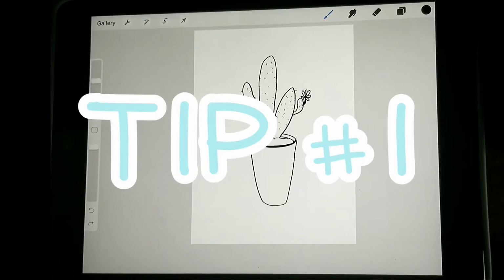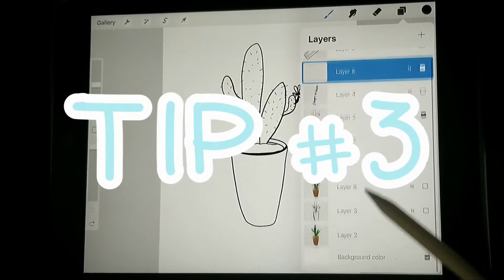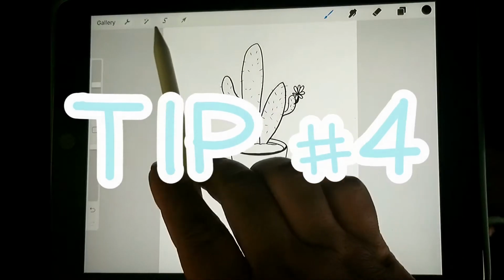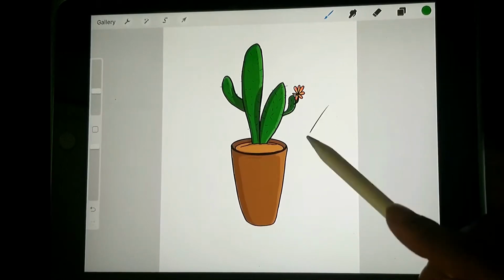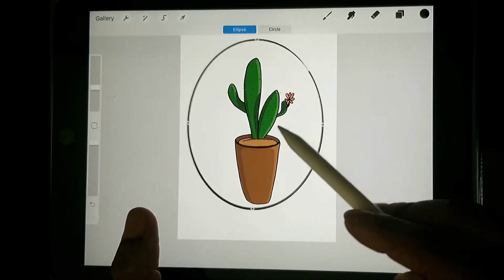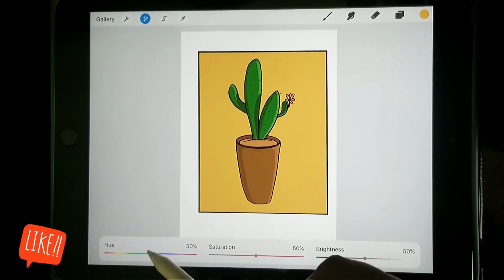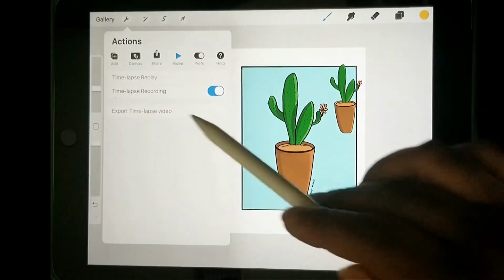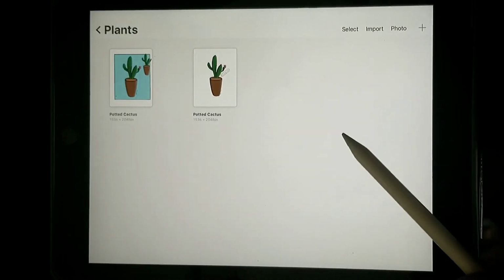PROCREATE TUTORIAL - 10 Tips for Beginners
In today's Procreate Tutorial, I am sharing 10 tips for beginners to help you get started drawing right away! If you are new to Procreate, or even if you have been using it for a little while, you might find a tip or two you didn't know about. I know I find new ones all the time :).

S~

💖Tunes💖
Musician: InShot Classic

💖Tools💖
ProCreate app